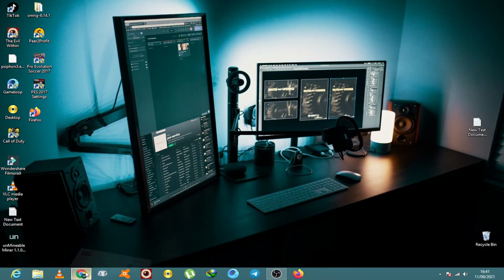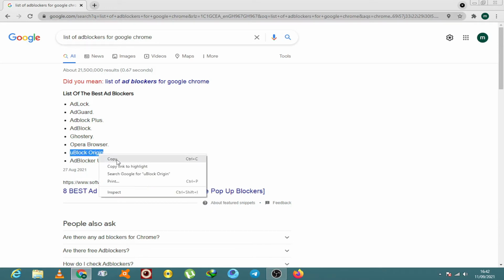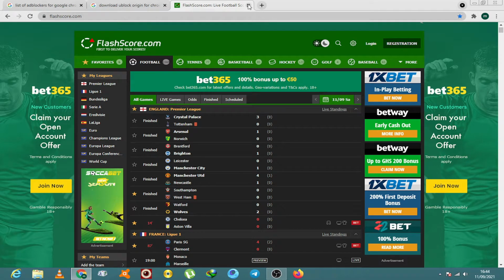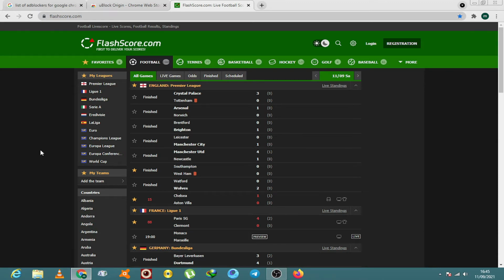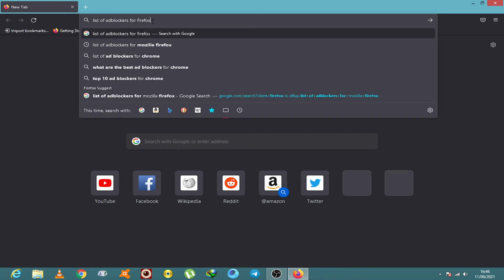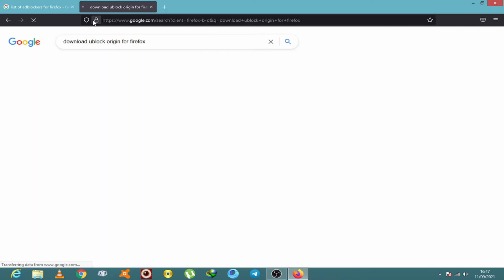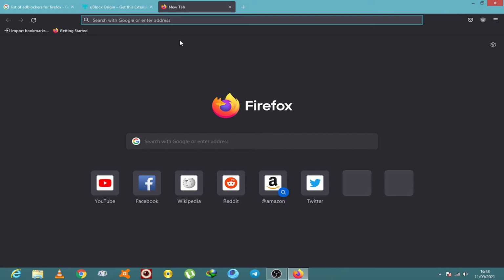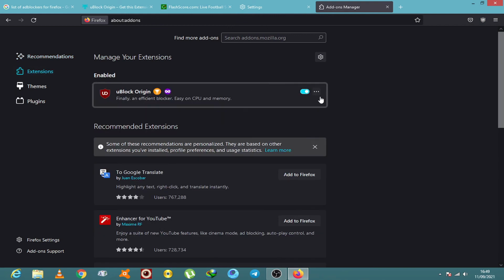HOW TO INSTALL AN ADBLOCKER ON CHROME AND FIREFOX.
Best  Products on the market at the moment.

Another Killer Fat Loss Masterpiece Geared Towards Women.Hormonal Balance (HB5) is our best selling womens weight loss supplement

the ONLY survival medicine course on the market written by a real doctor - on how to survive when there is no doctor to save your life at a point in time

365 Manifestation Power Learn the art of self-mastery so you will understand your true self and ignite your true potential in life

The 3 Day Potty Training.The #1 Potty Training Guide for Babies Aged 3 to 36 Months

A cryptocurrency video course for beginners from an ex-Agora guru now publishing independently.High quality content, great conversions and happy customers.

The Ultimate Keto Meal Plan.Created And Improved By Industry Titans That Have Spent Over 120 Million In Paid Traffic